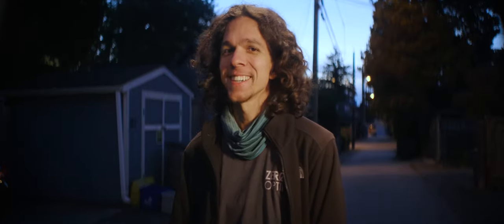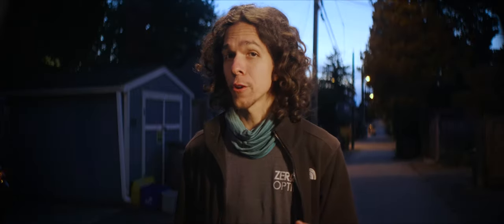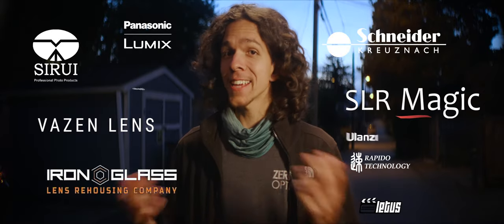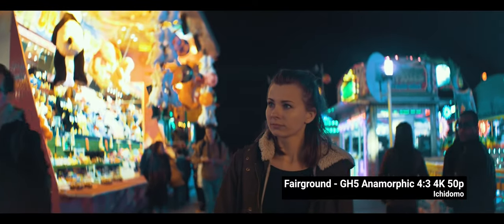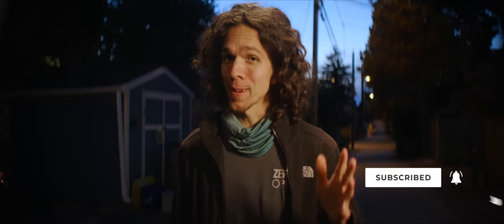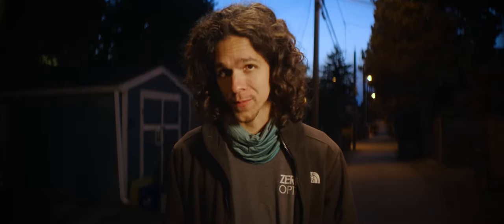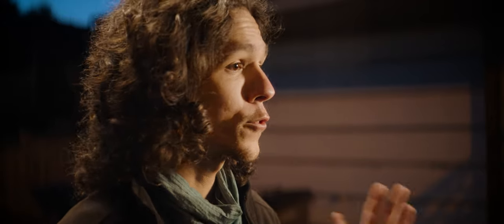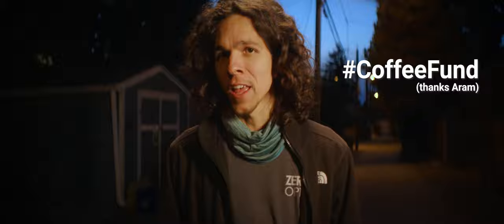Less Tinkering More Shooting - Anamorphic 101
How can you get started shooting anamorphic and waste no time in the process? What are some of the pitfalls you can avoid?